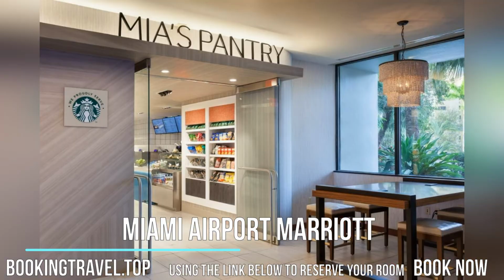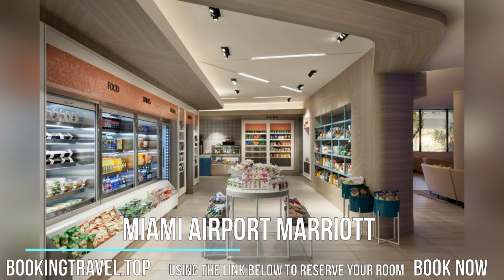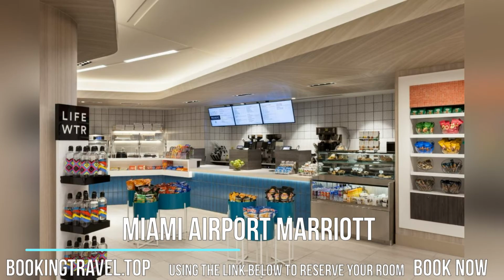Miami Airport Marriott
Book now
Follow us and get updates delivered to your favorite social media channel.
This Miami hotel provides free transfer service to the Miami International Airport, which is 1.2 mi away. A flat-screen cable TV is included in every room.

Each room is air-conditioned and features a desk and seating area at this South Florida Miami Airport Marriott. The private bathroom has a bath or shower.

An outdoor heated pool and a fitness center with free weights and cardiovascular equipment are provided at Miami Airport Marriott. The concierge staff can provide area information and book local attractions.

Guests can dine for breakfast, lunch, or dinner at the on-site restaurants, Cane Fire Grille and Champions Sports Bar. Guests can upgrade to M Club Lounge access to enjoy flexible work and community spaces.

The property is 2.7 mi from Miracle Mile shopping and 15 minutes' drive from Dolphin Mall. Central Miami is 6.2 mi away, and Coral Gables is 4.6 mi from the hotel.